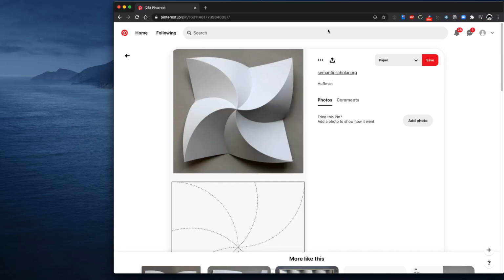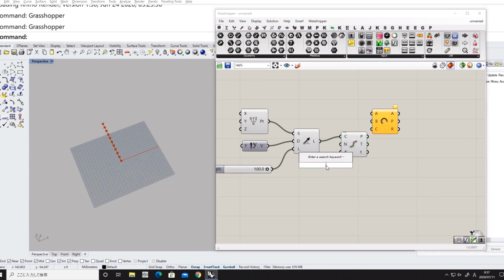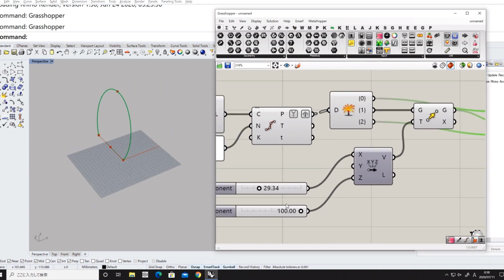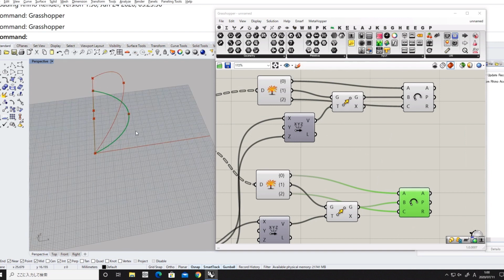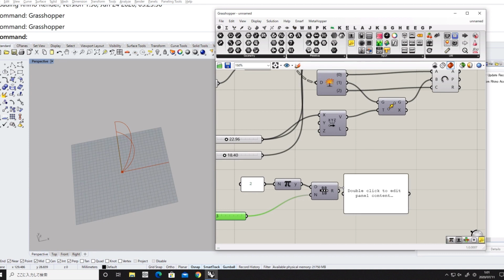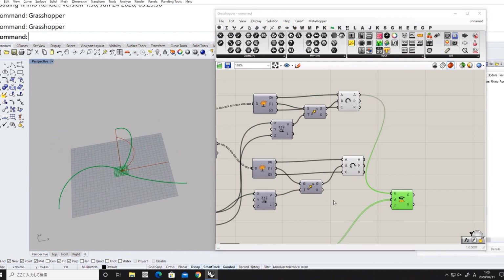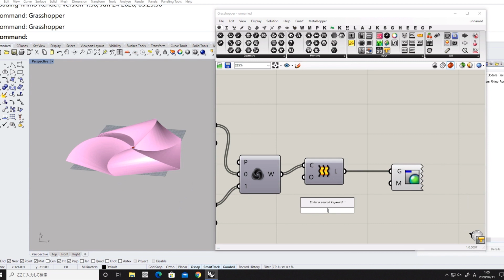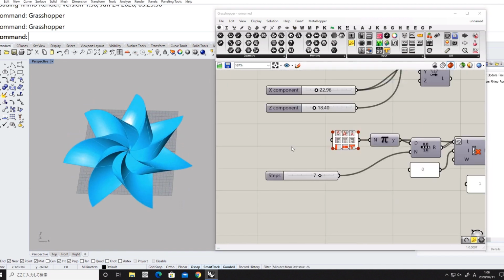[Grasshopper Tutorial] 0121 Arc Windmill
In this tutorial I'm showing how to create parametric windmill shape using arc as a base element.